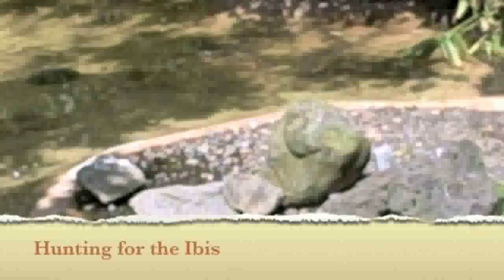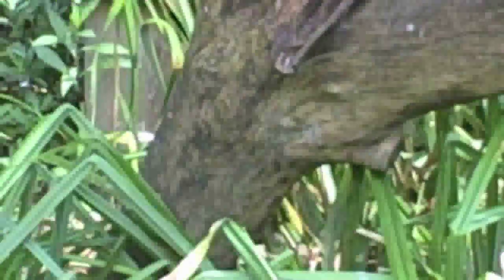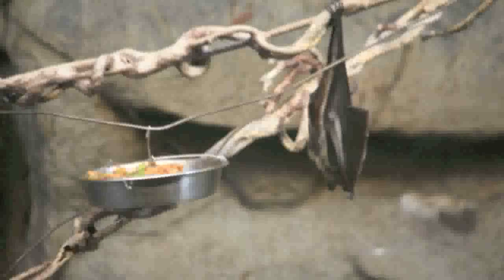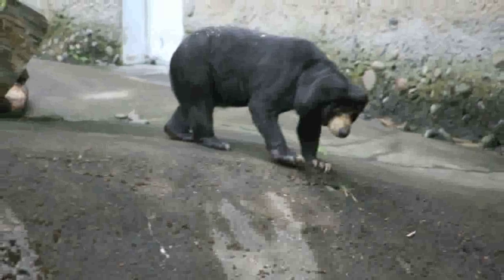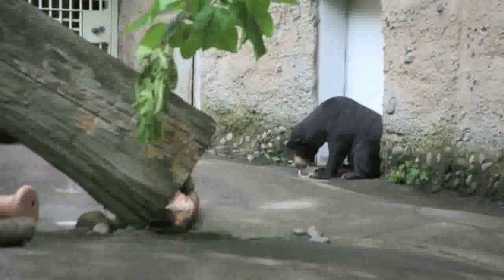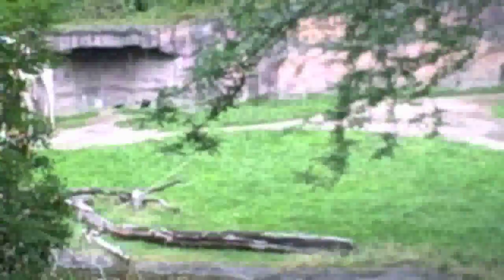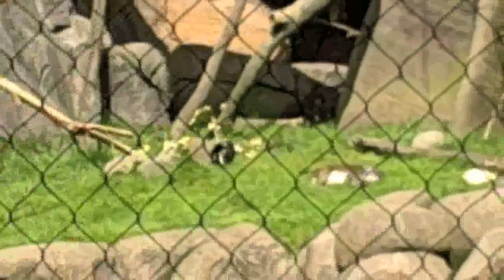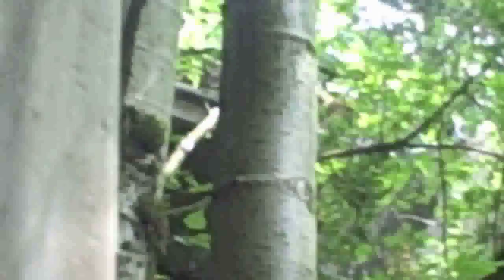Zoo Adventures: Part 2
Zoo Adventures: Part 2 of Nate's trip to the Portland Zoo.